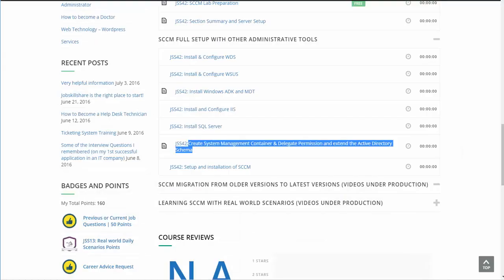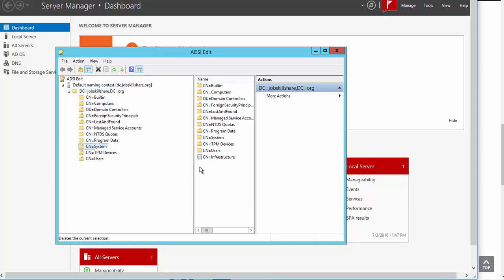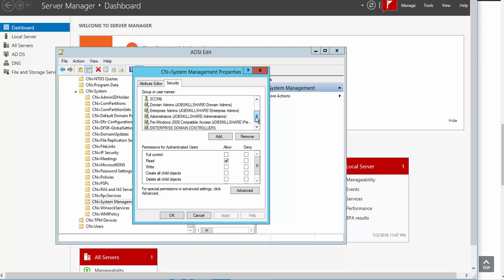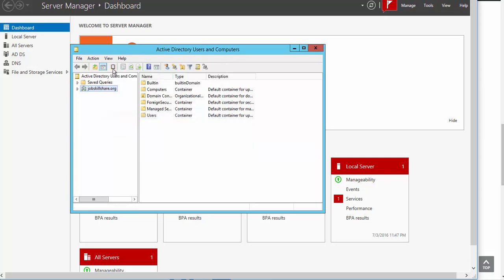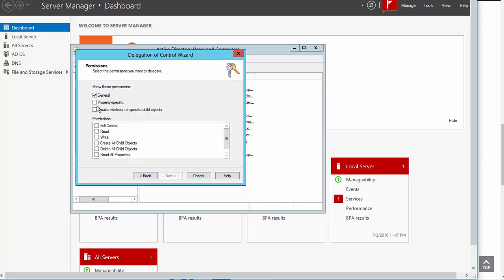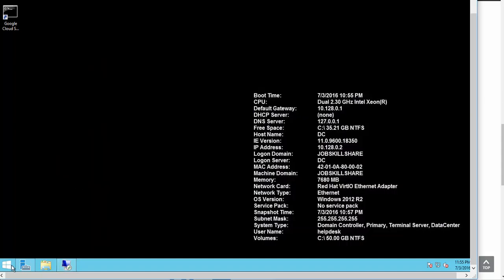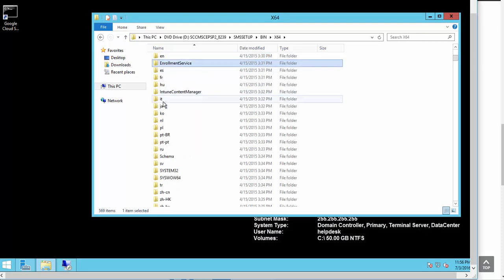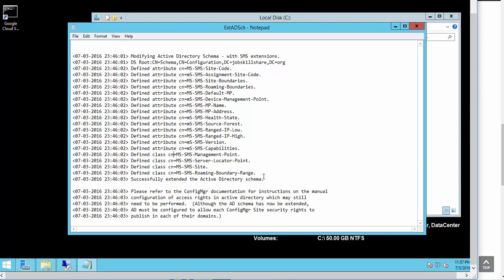Extend the Active Directory Schema and AD settings for SCCM